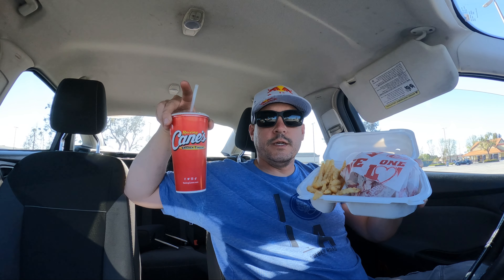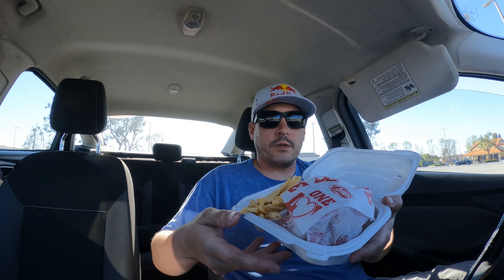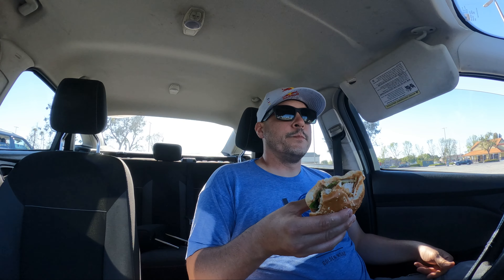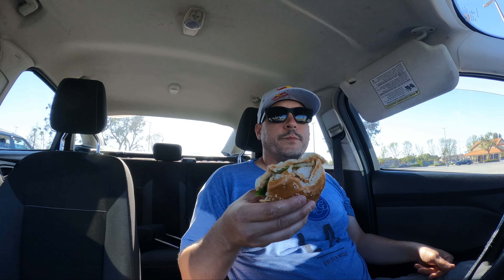Raising Cane's SANDWICH COMBO Review (Big Belly Food Review)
Today on this amazing review for the first time I tried out the chicken sandwich from Raising Cane's. The sandwich was good and id recommend trying it out.